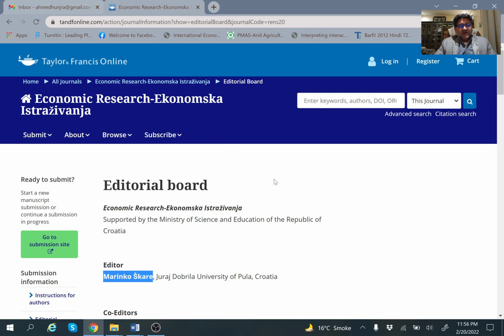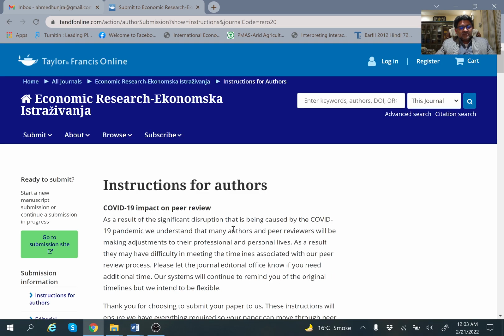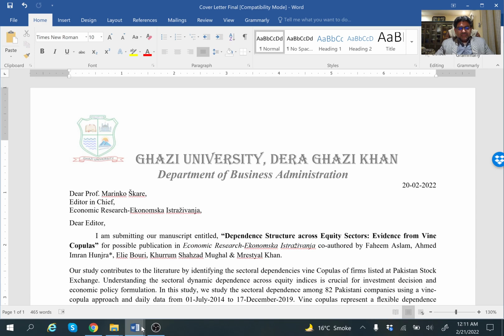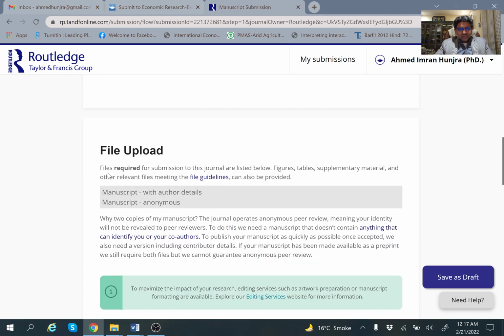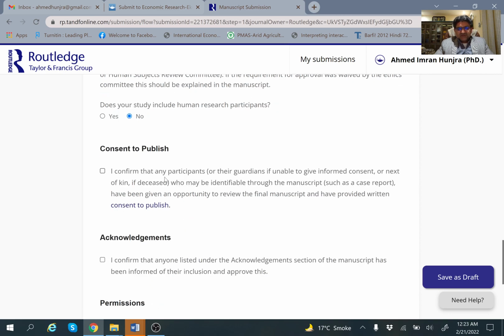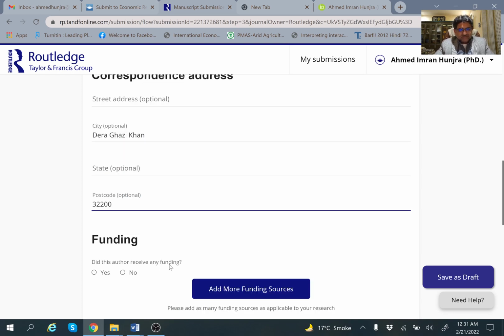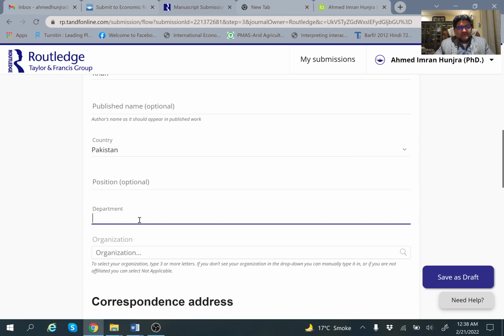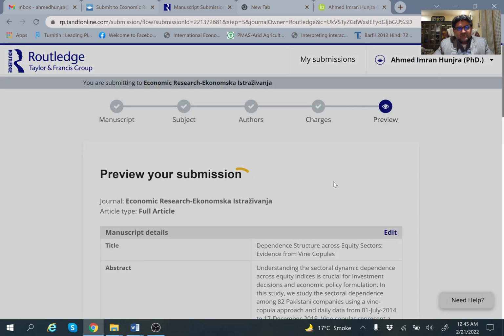A Complete Guideline of Paper Submission in Journal Online System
This lecture may be very useful for the early researcher/students who have never been submitted their papers through Online Journal System (OJS). Detailed step-by-step information is given.